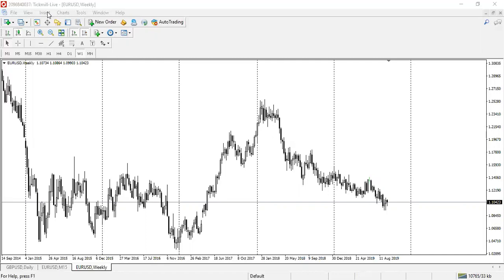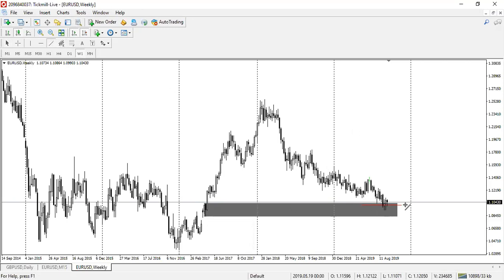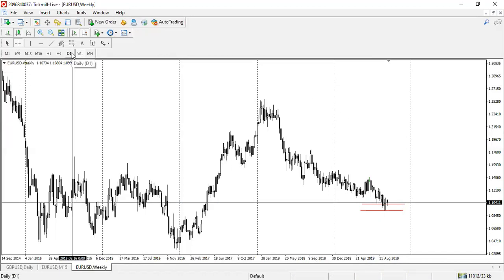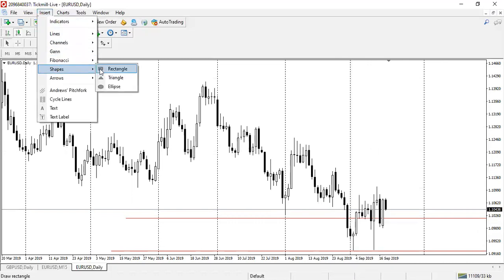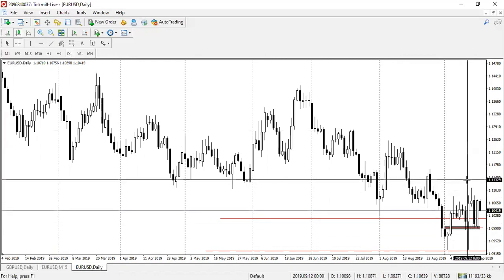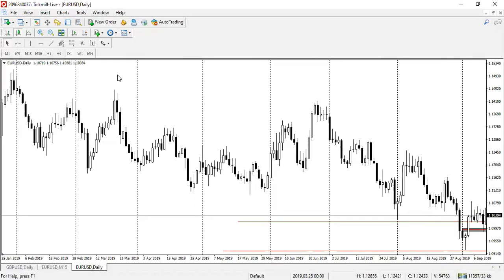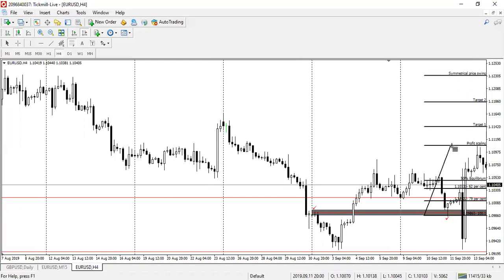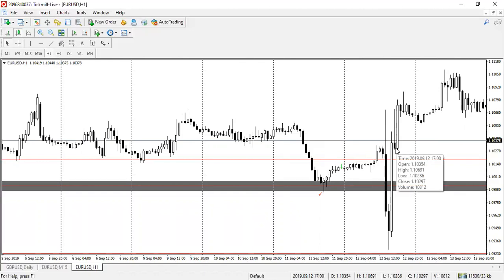1 weekly trade set up by U4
Hello traders, I am posting another tutorial which shows how one can do top down analysis to determine strong set ups. again the aim is to learn from experienced trader. kindly please watch the tutorial and help me improve. I am waiting for your comments in the appropriate section below. Stay abundantly blessed